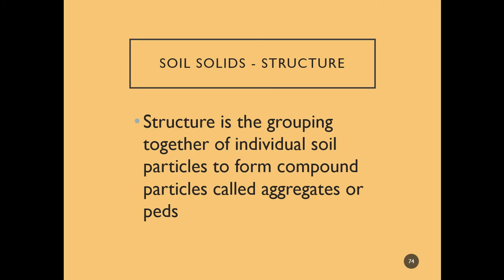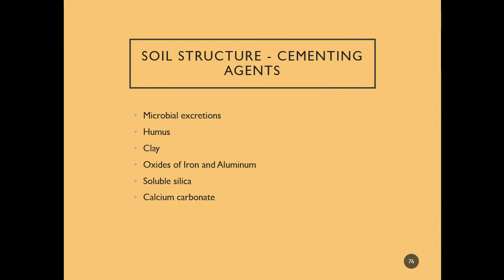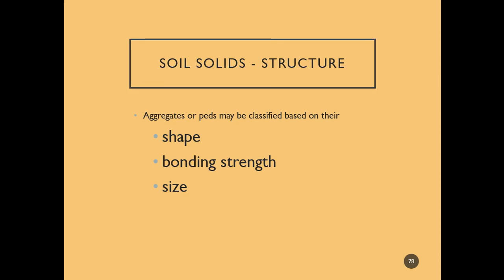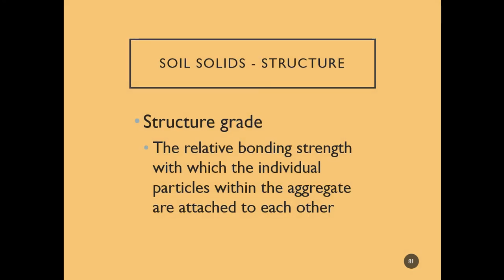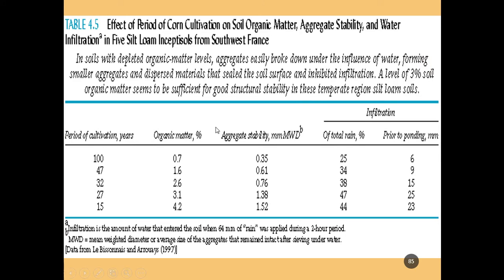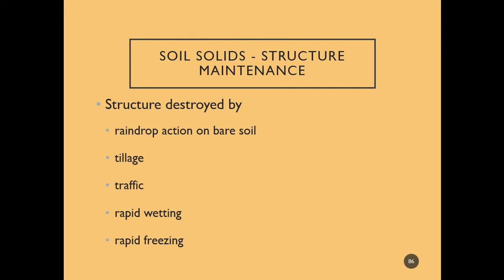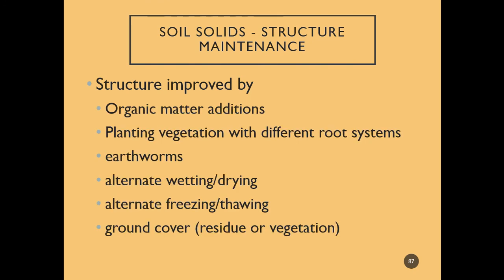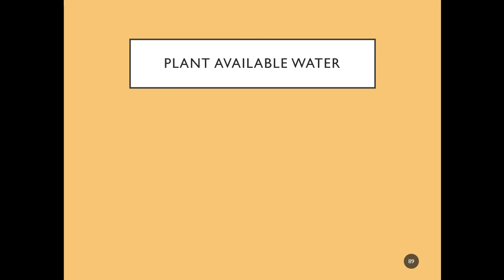Soil Physical Properties 4 Soil Structure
Description of soil structure and its importance in soil quality.